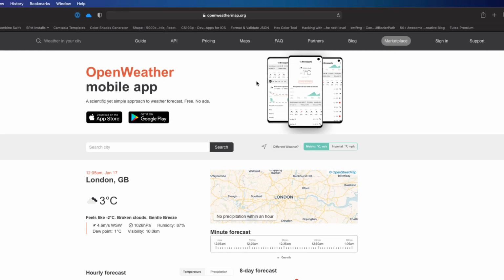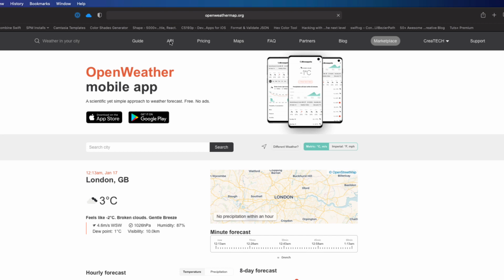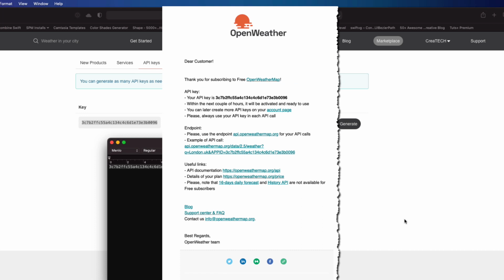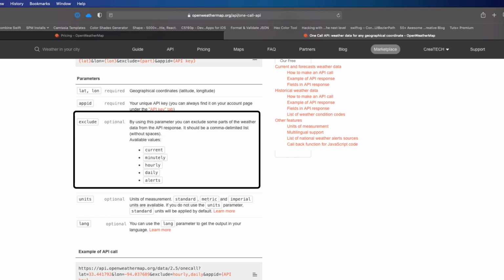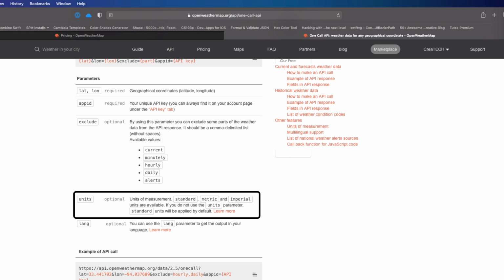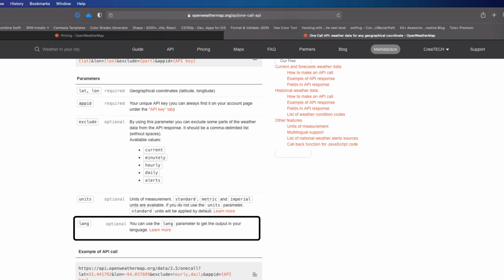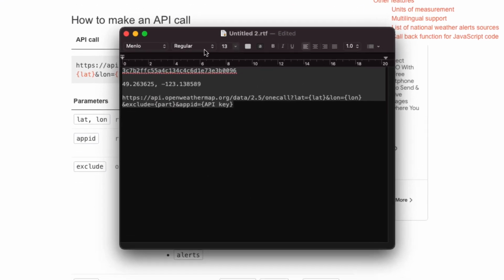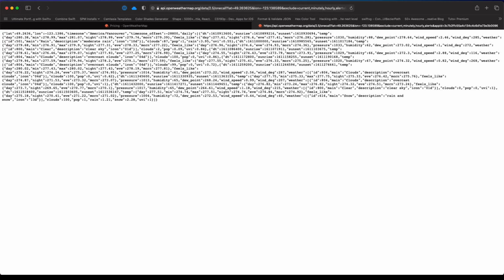SwiftUI Weather App 2: The OpenWeatherMap API Key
Get an API Key from OpenWeatherMap.org and test fetching the JSON for a 7 day weather forecast for your location.

If you find this video series helpful, please consider buying me a coffee so I can continue to fund the resources required to keep me at it.

Other References in this video:
 OpenWeatherMap.org

Links to all Videos in this series.